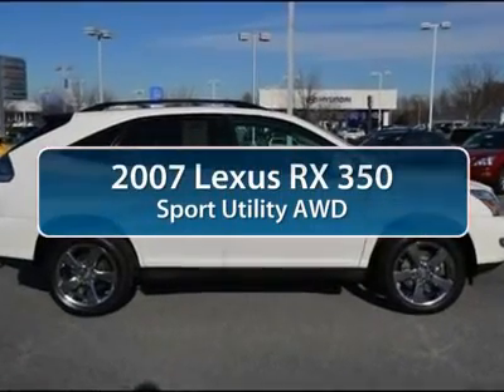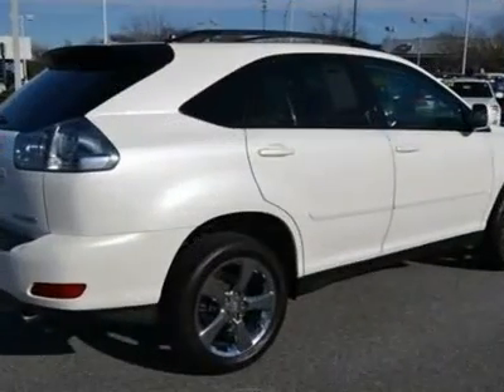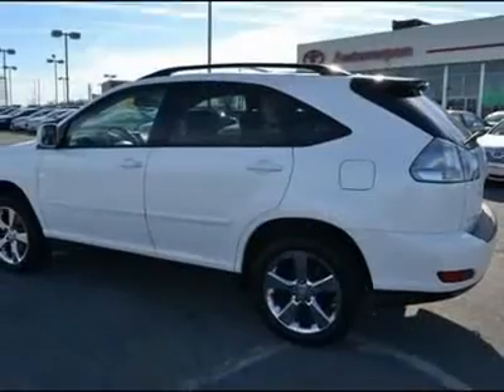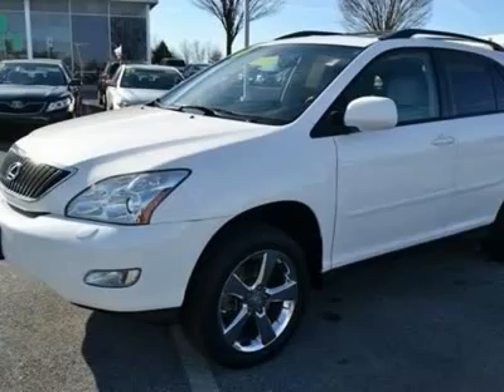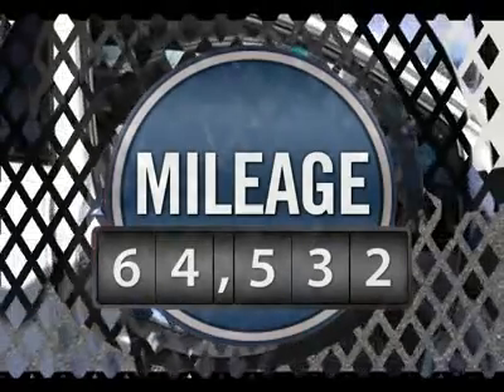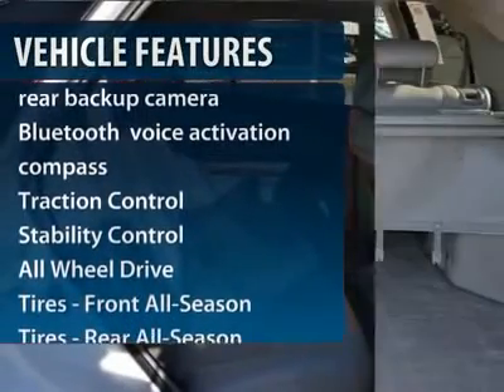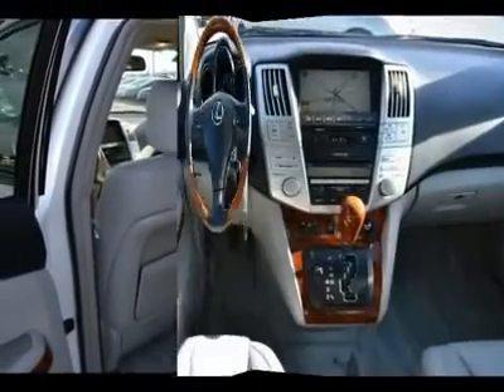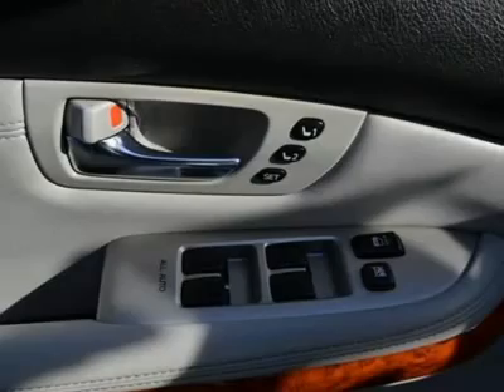2007 LEXUS RX 350 Clarksville, MD 120794A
2007 LEXUS RX 350 Clarksville, MD
Stock

Antwerpen Toyota
12420 Auto Drive

You'll love this 2007 Lexus RX 350. This is a car you'll want to take home. With 64532 miles, it features automatic transmission and an exterior color of Crystal White. Call us and be the first to open the car door today!